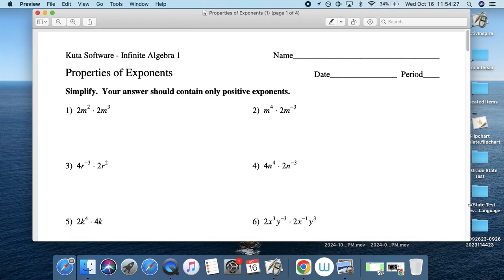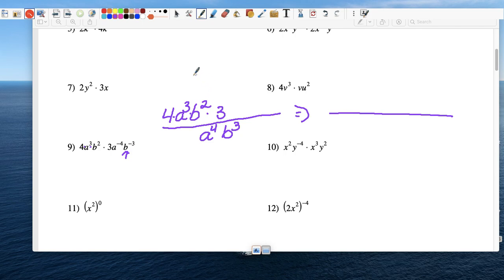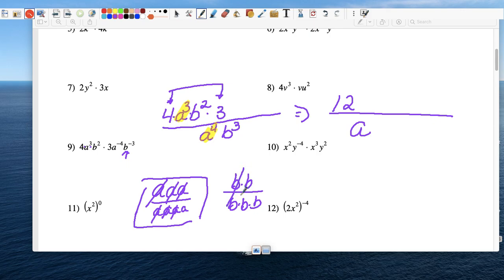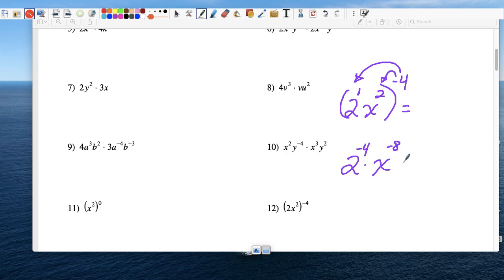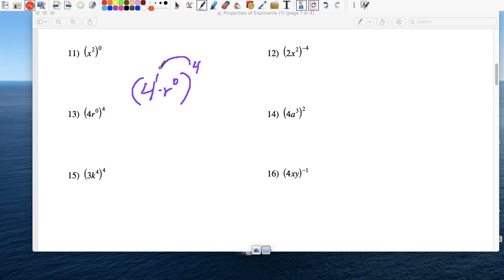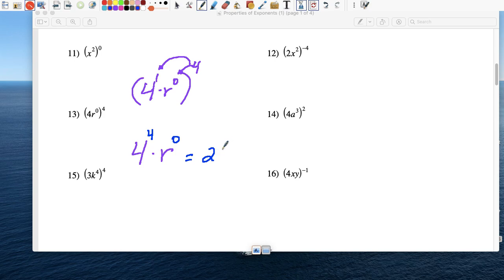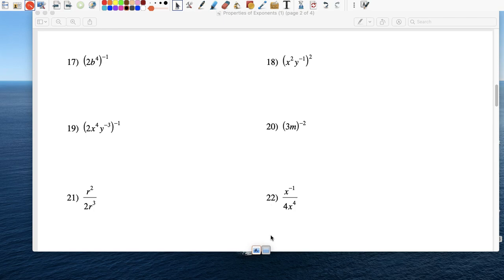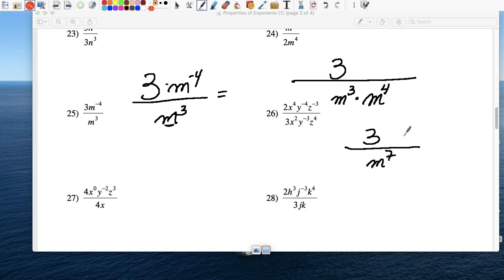Laws of Exponents with Negatives